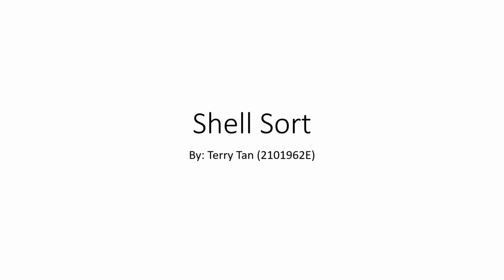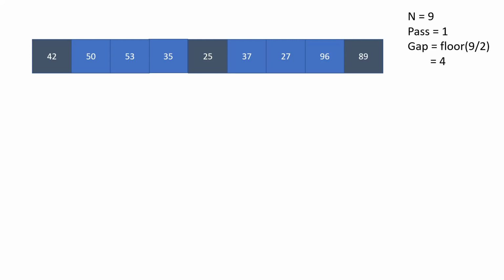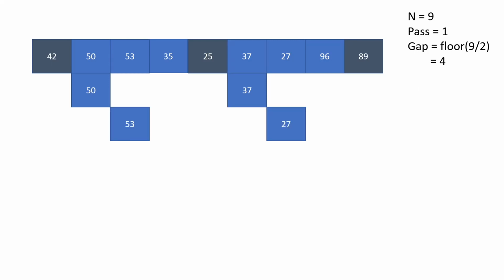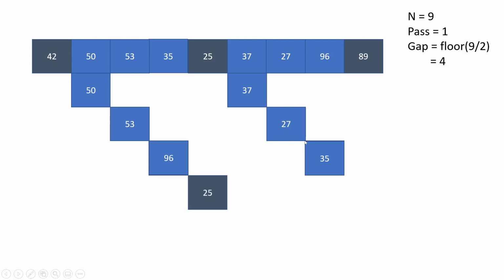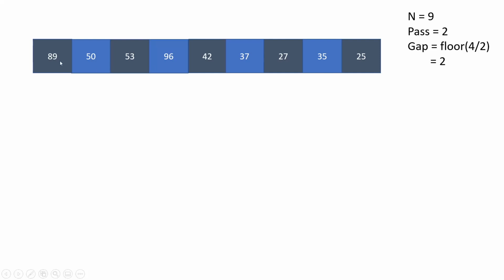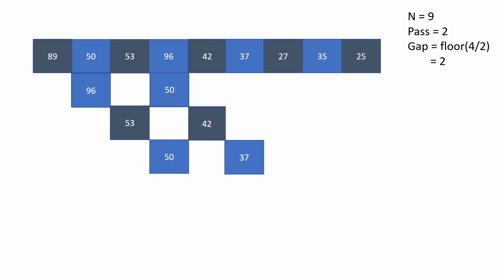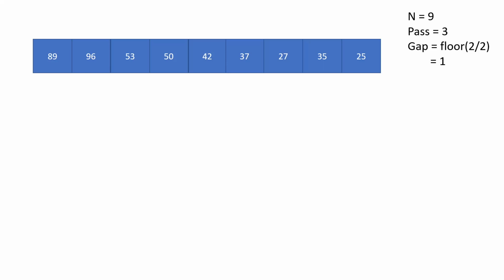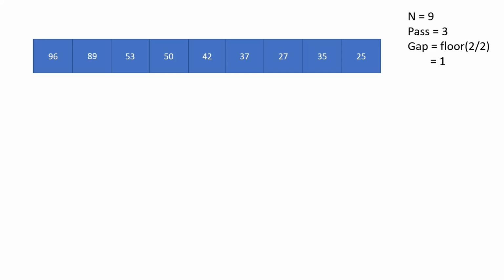Shell Sort By Terry_Tan 2101962E